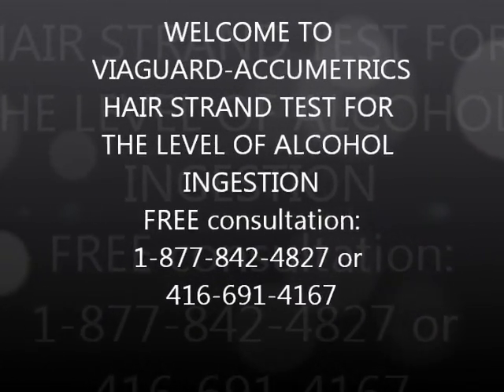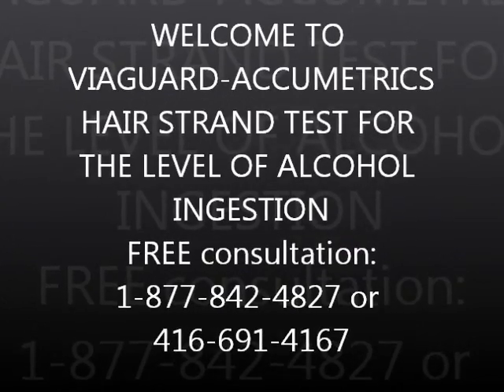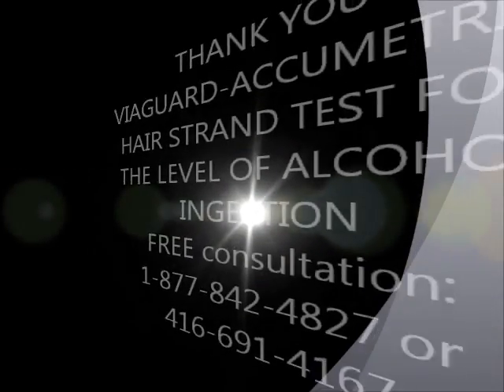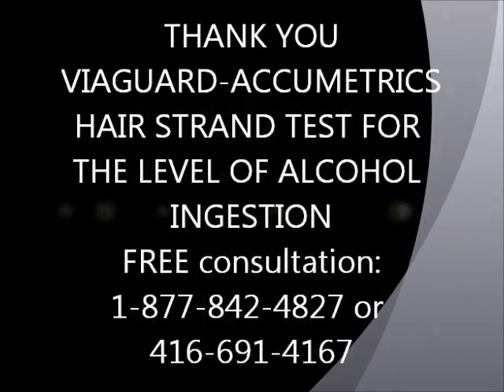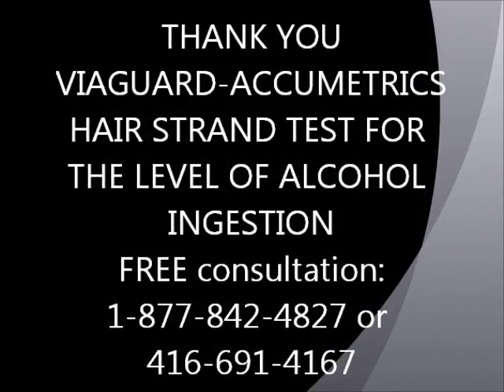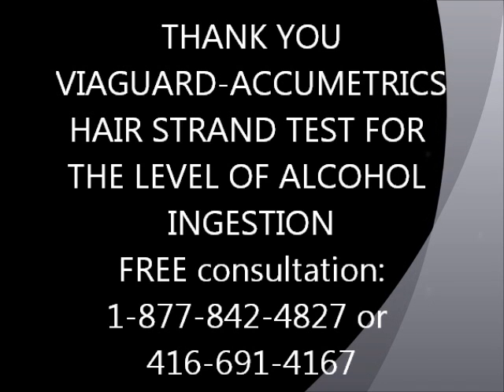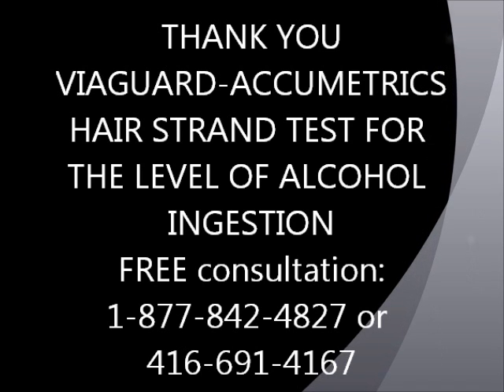Hair Strand Test for Testing Alcohol Levels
Accu-Metrics is successful in testing hair
for evidence of alcohol abuse.